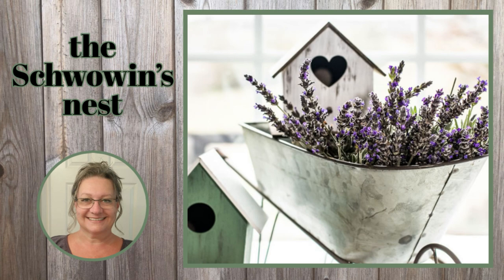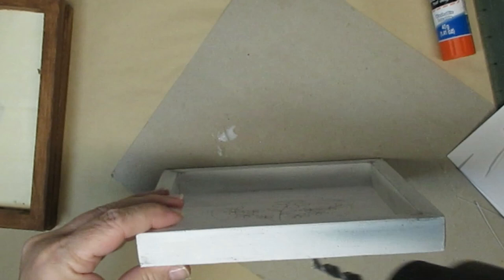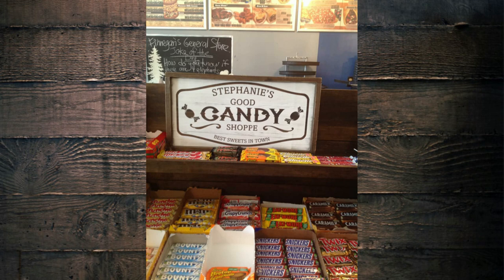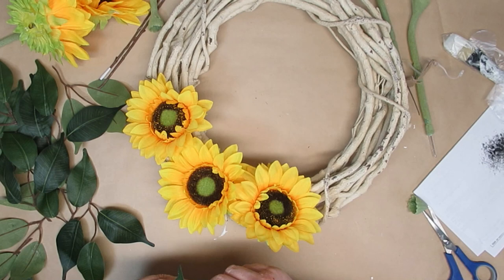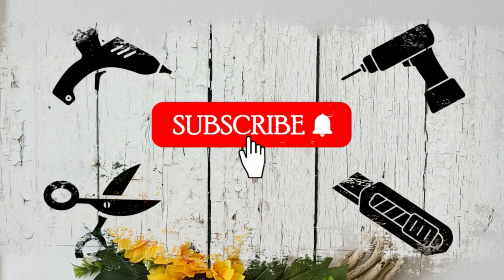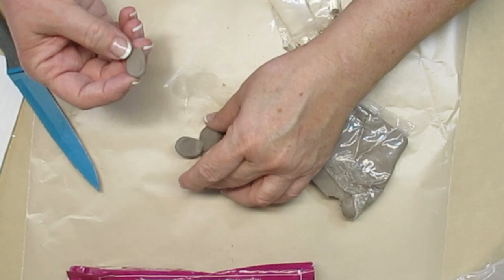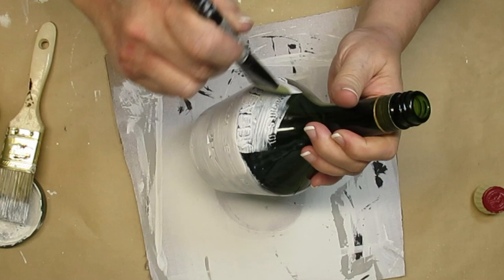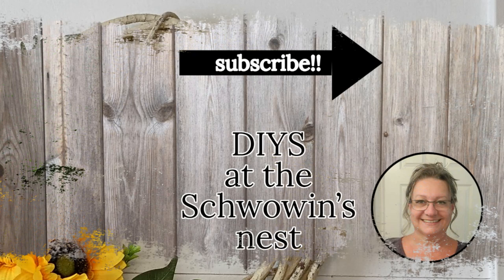🌻RUSTIC FARMHOUSE BEES & BLOOMS!!~Easy Decor Ideas~Air Dry Clay Bee DIY~Sunflower Wreath Decor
I've got a few more bees and blooms ideas for you! These are a few easy to do decor ideas that you can decorate with now and they'll take you right into fall! Enjoy!

Code: SCHWOWIN

Stamp Cleaning Pad:

Stamp Cleaner Spray:

Artificial Lavender:

Artificial Boxwood:

Pine Picks:

Long Needle Pine Picks:

Cedar Picks:

Mini Hemlock Pine Cones:

Teflon Heat Resistant Sheets and Tape:

Americana Gel Stain:

Miter Shears:

AdTech Glue Gun:

Starbond Products:

Medium Glue:

Accelerator Aerosol:

Thin, Medium & Thick Glue plus Accelerator Aerosol Bundle:

Fabric Scissors:
Rotary Cutter for Fabric:

14" Paint Stir Sticks

Sharpie Oil Based Paint Pens, pack of 3:

Krylon Spray Paint Trigger:

Weldbond Glue:

DIY Chalk Paint Recipe:
2 parts acrylic or latex paint
1 part pure talc (Do not use cornstarch baby powder it won't work because the cornstarch is too slippery!)

Talc Powder: